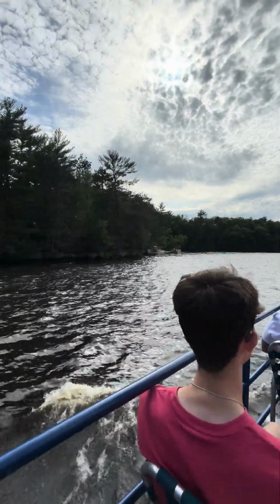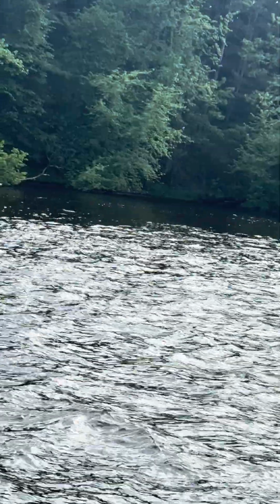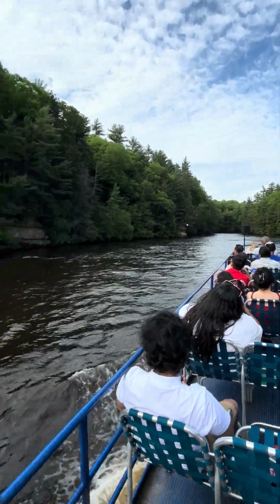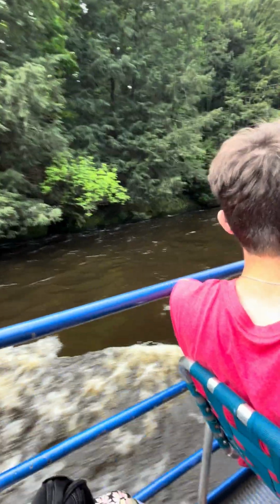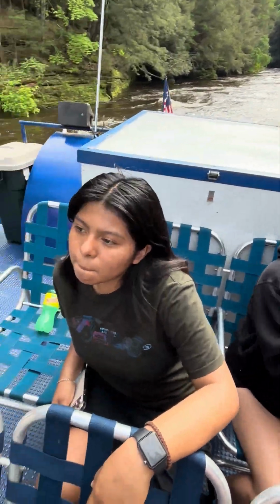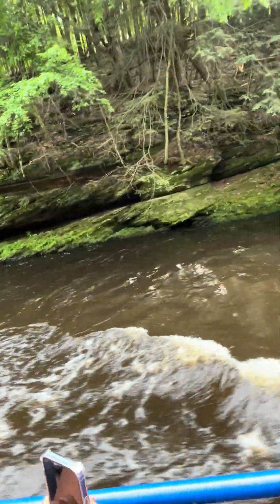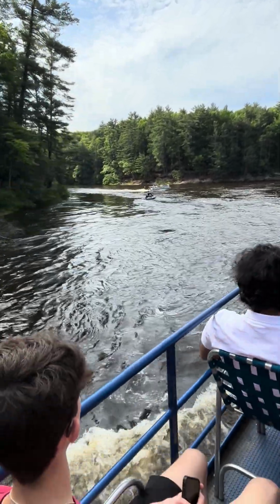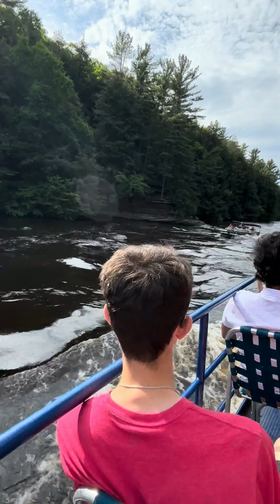De paseo en bote Wisconsin Dell